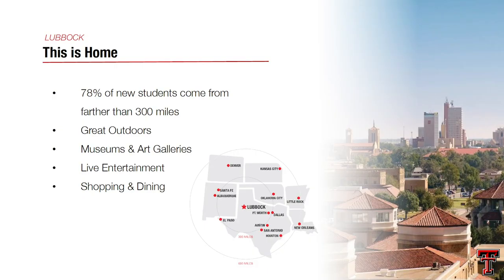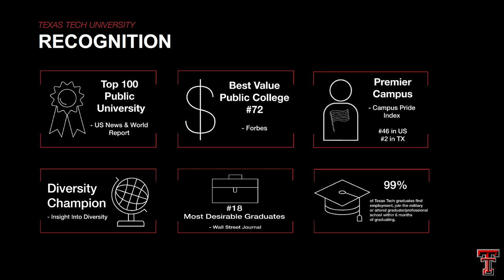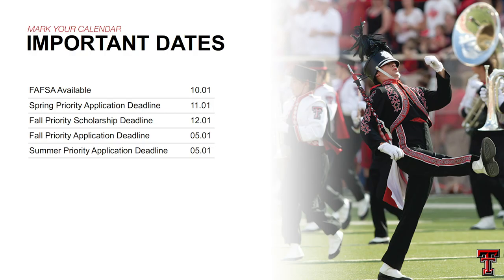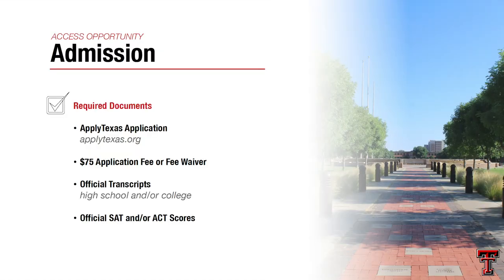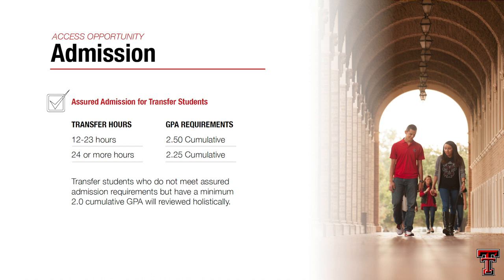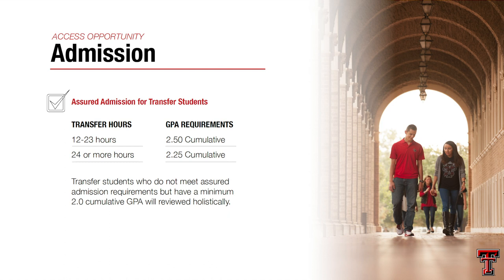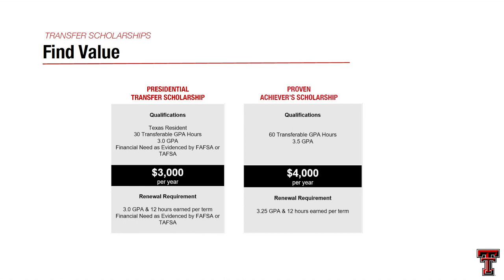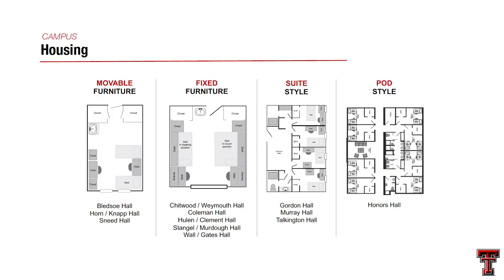Transfer Admission at Texas Tech University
Hear from Transfer Advisor, Lauren Estrada on how to best navigate the transfer admissions and enrollment process at Texas Tech University.